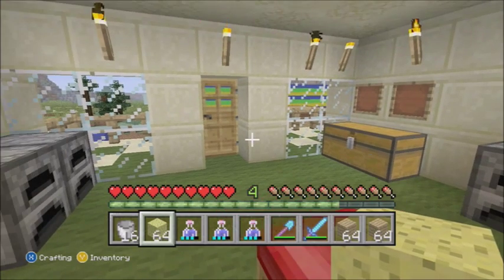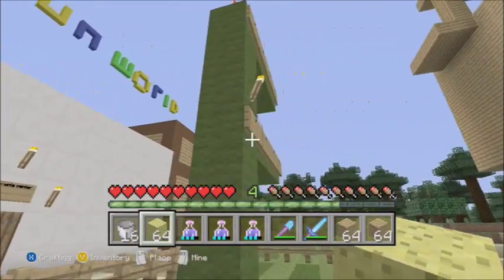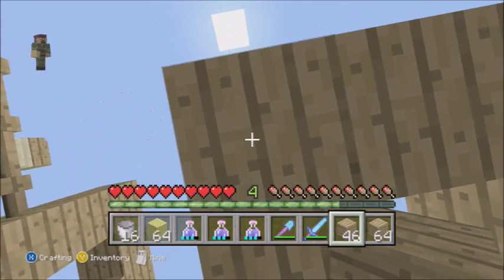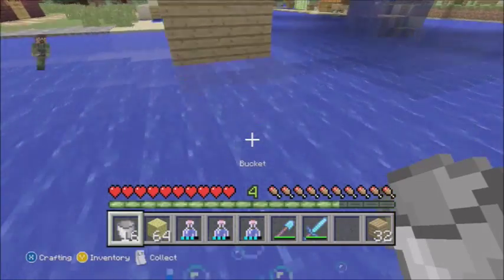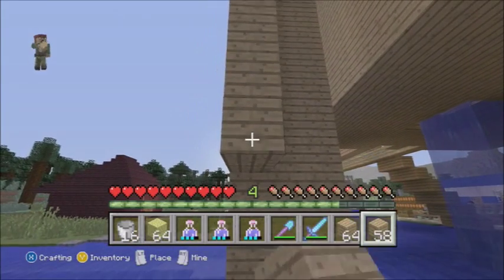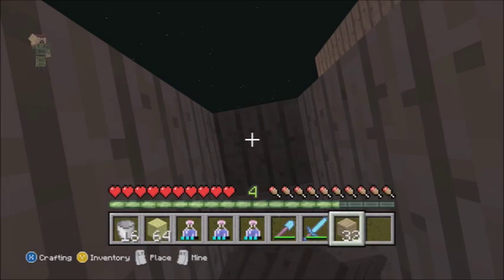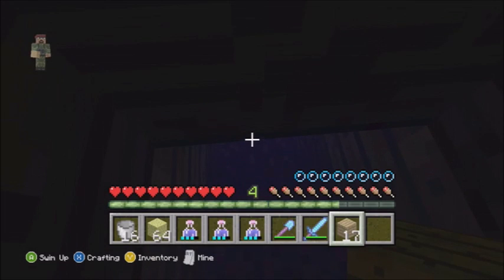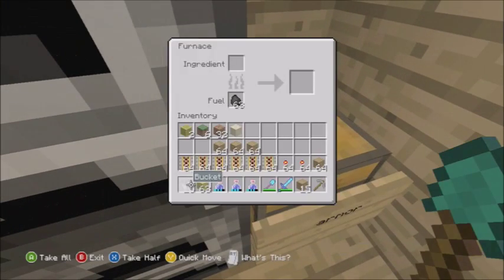minecraft {10} saftey shoot